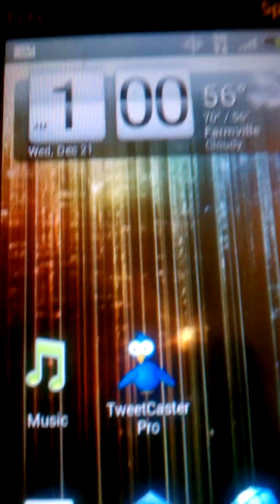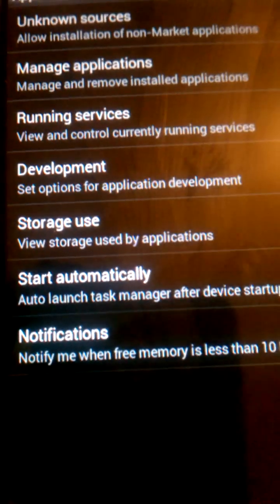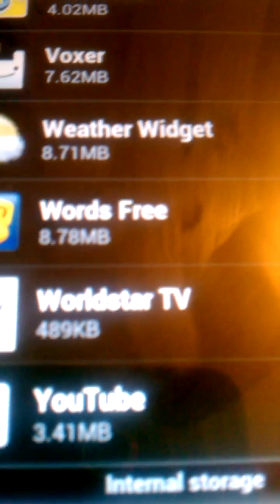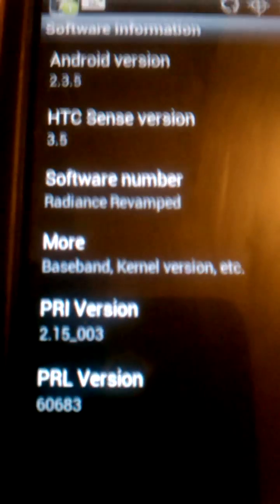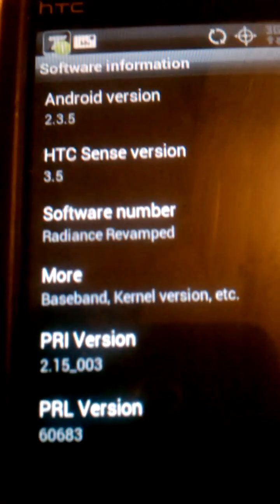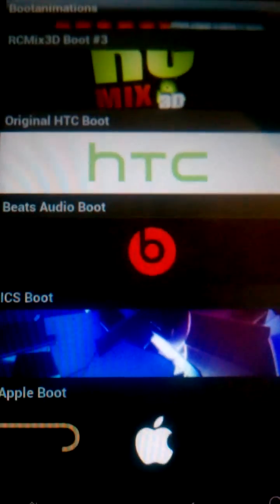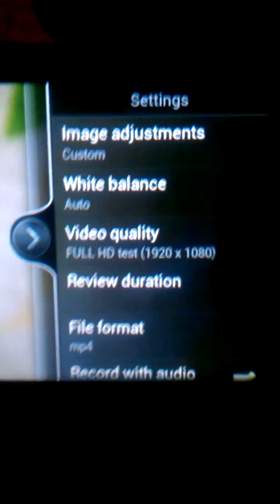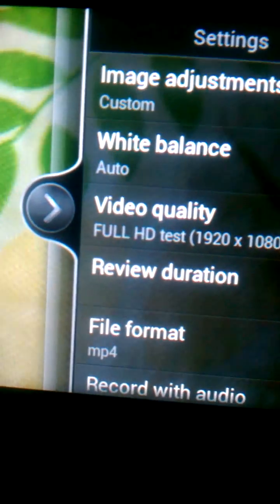Radiance Revamped Sense 3.5 Updated Rom Evo 4G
Now working fully on sense 3.5 real good on memory. I recommend this Rom. Partition SD card. Fresh boot 379 free space.